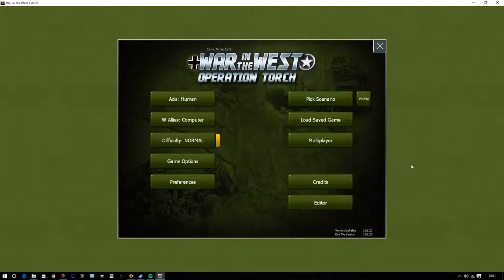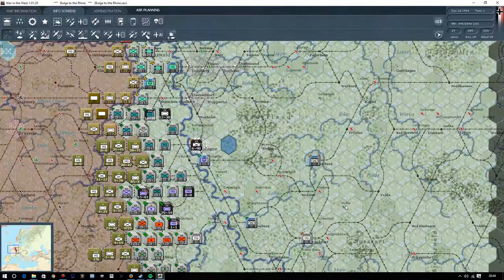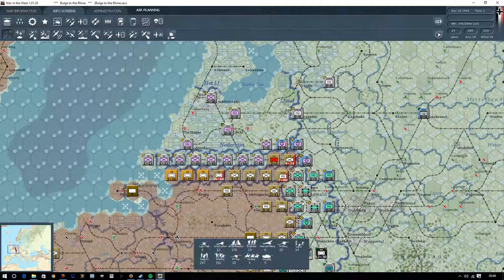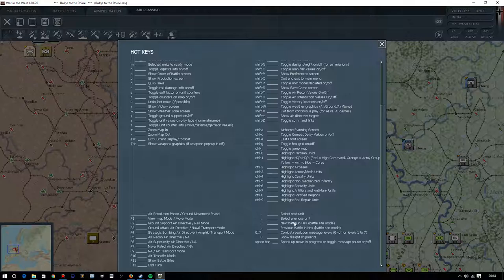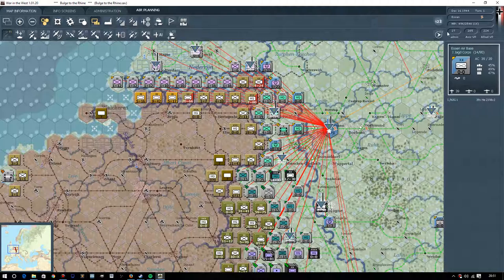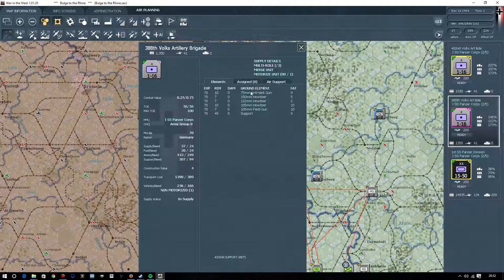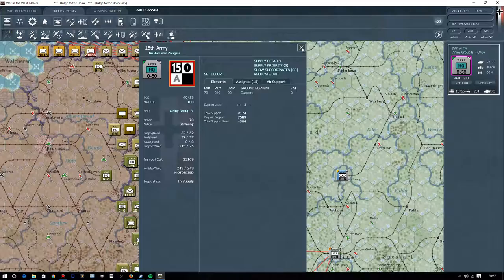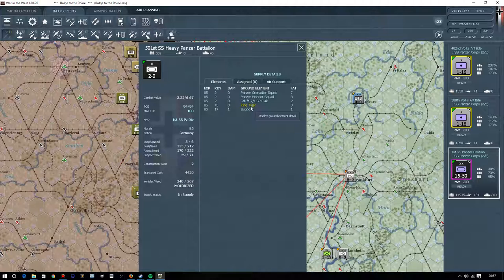Gary Grigsby's War In The West - Final Blitzkreig Analysis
I apologise for sounding tired, hopefully the video is not ruined by such.

I thought it best to show people the possibilites of this scenario as well as the Strength and Weaknesses of Each Army ( Allied And Axis ).